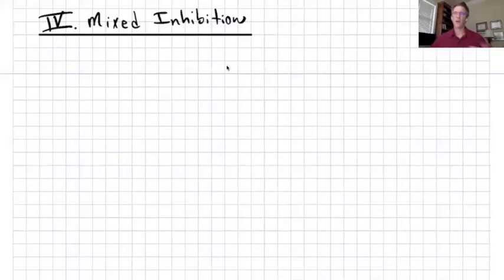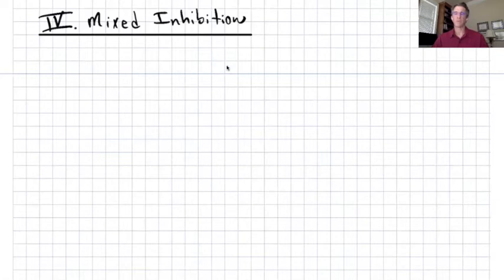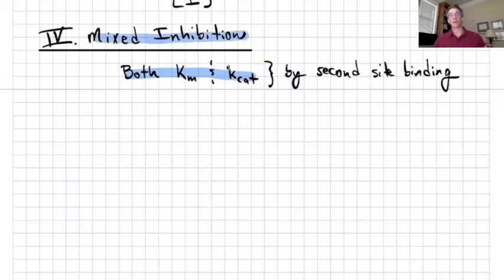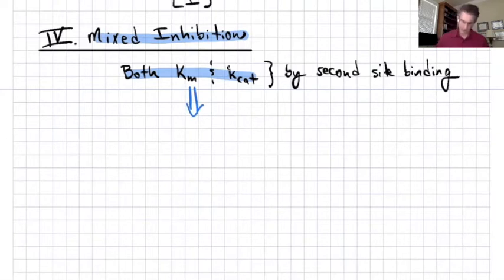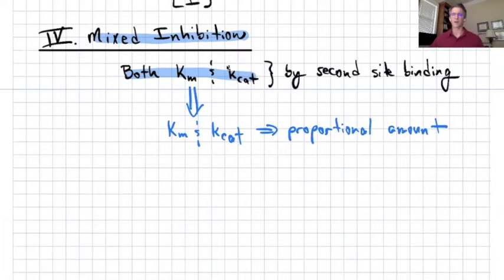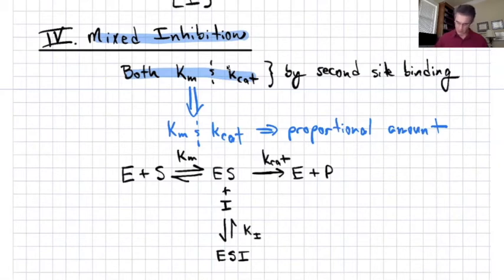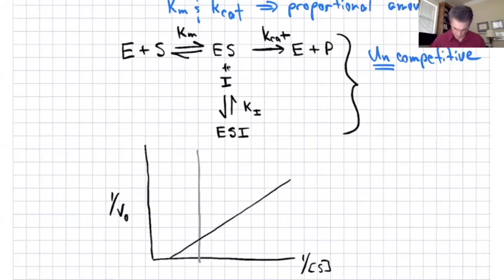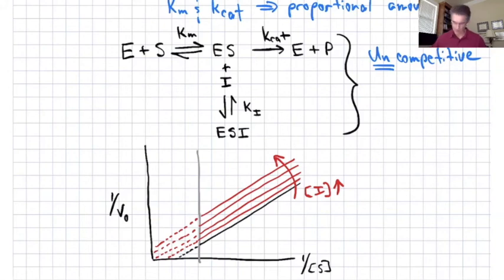Lecture22d_Mixed_Inhibition